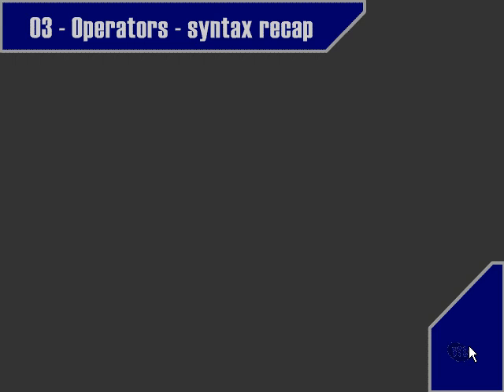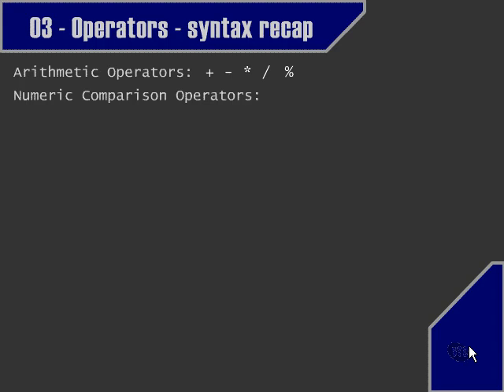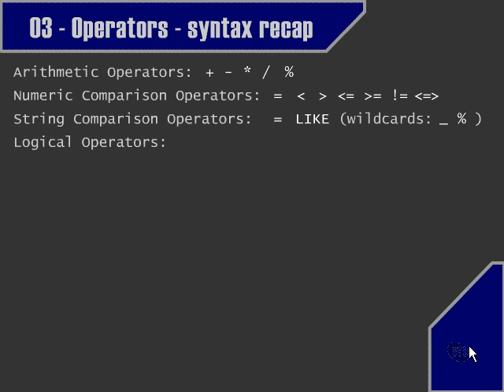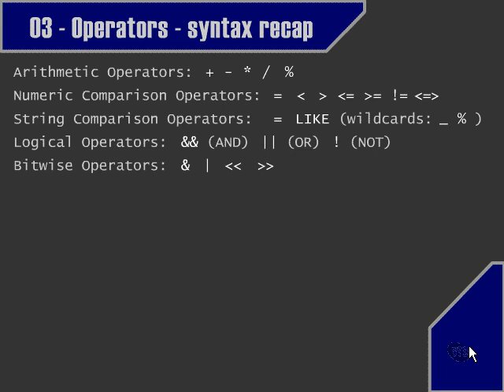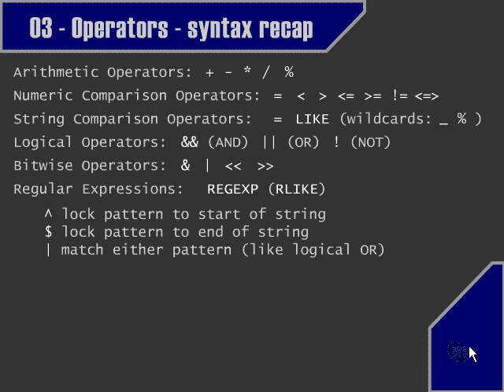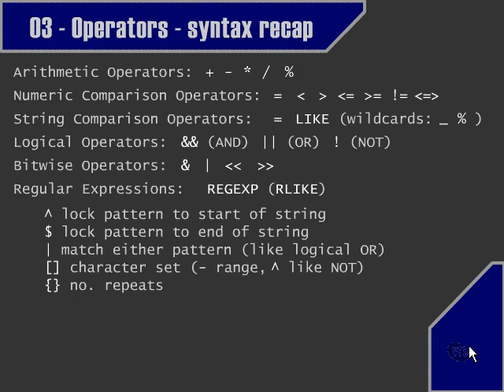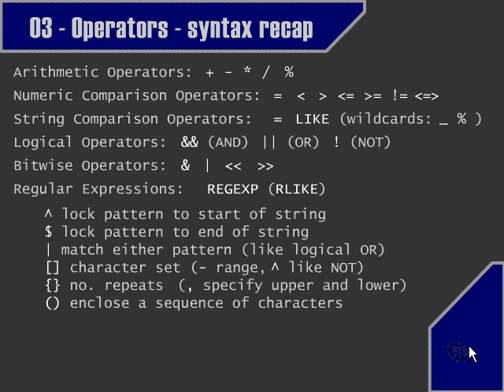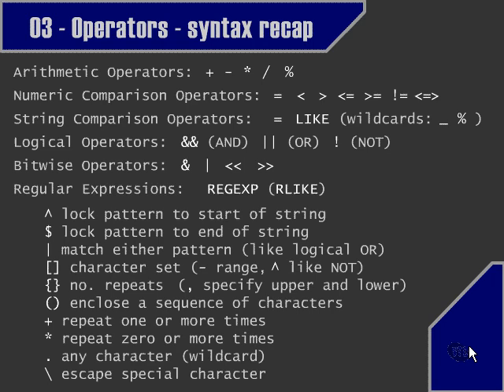23 Operators Syntax Recap